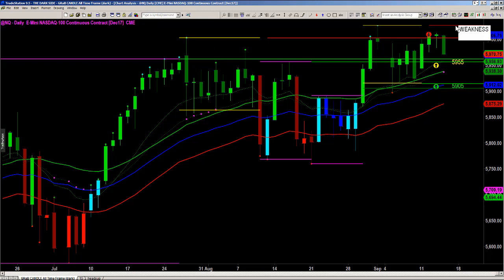Simpler Futures: Your Shortcut to Gaining 30 Years of Trading Experience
It's here. Automation of my favorite tools. The ones that can save you the blood, sweat, and tears of the grind of being a successful trader. Check out this video as I walk you through our winner in the Nasdaq today.